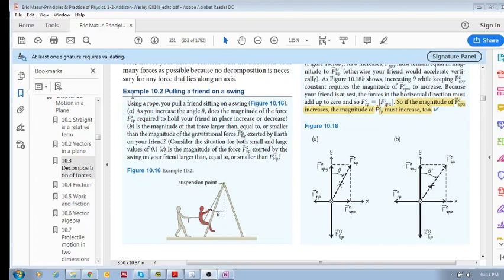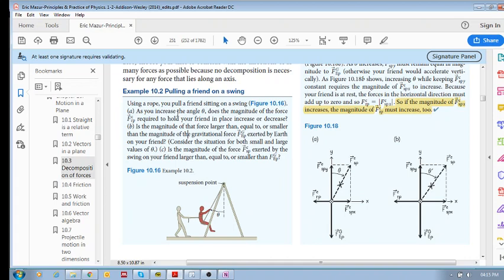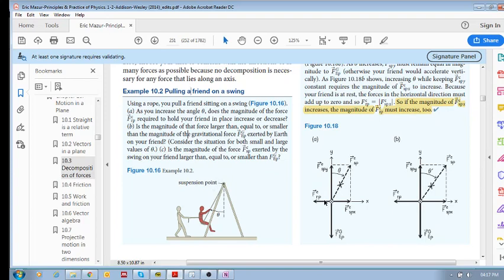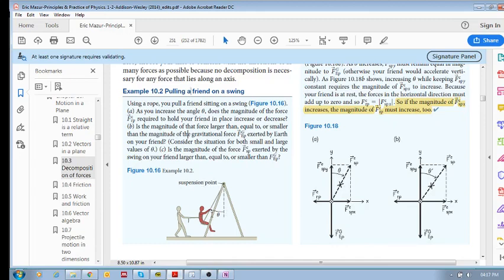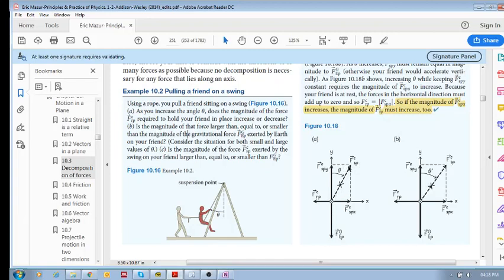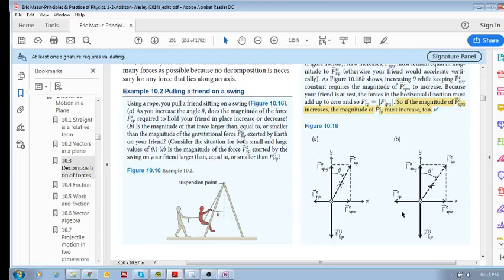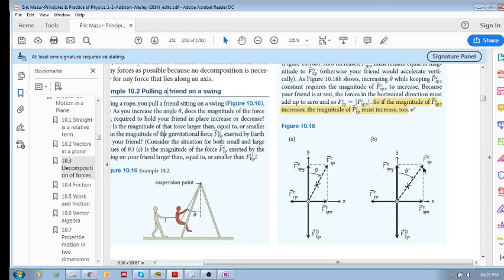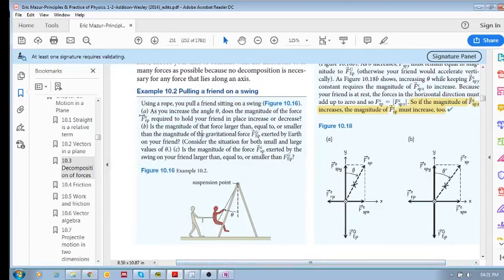Chap 10.3- Decomposition of forces (b), Example 10.2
Chap 10 - Motion in a plane (Textbook:  Principles and Practice of Physics by Eric Mazur)

This chapter covers motion in a plane, i.e. motion in two dimensions.

This example studies the forces in a swing.